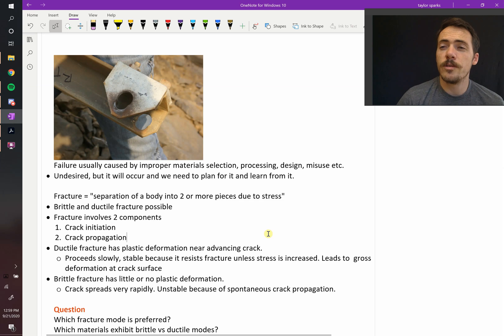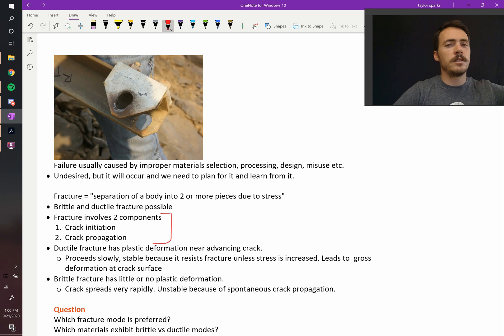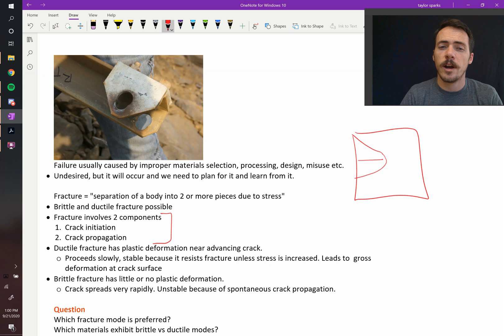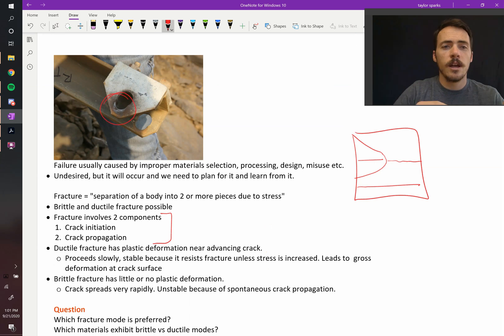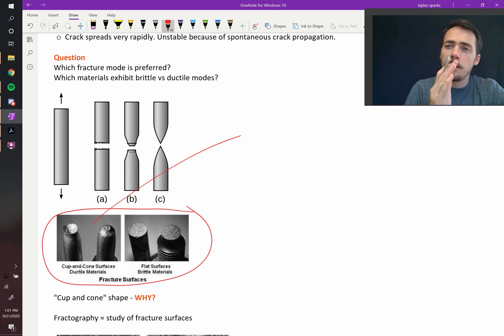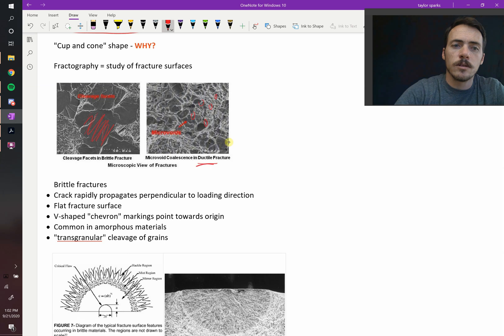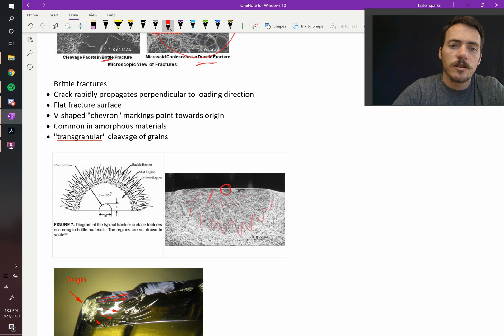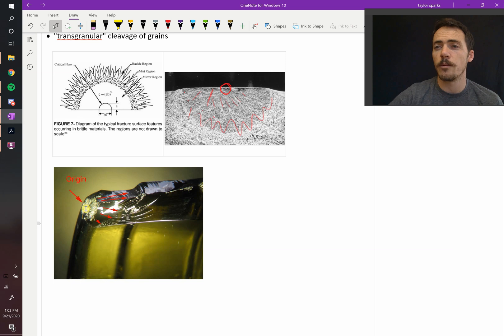How to tell ductile vs brittle fracture using fractography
Ductile vs brittle fracture will both involve crack initiation and crack propagation. However, these failure modes look very different. A ductile material can deform in the presence of a crack to reduce stress and in doing so can prevent spontaneous crack growth. A brittle material cannot deform (much) so crack propagation is spontaneous. The fracture surface can be investigated to tell which mode occurred. This is called fractography. Ductile fracture surfaces tend to be rough and cup and cone shaped. Brittle fracture surfaces tend to be flat with characteristic flaw, mirror, mist, and hackle regions pointing to the flaw responsible for failure.